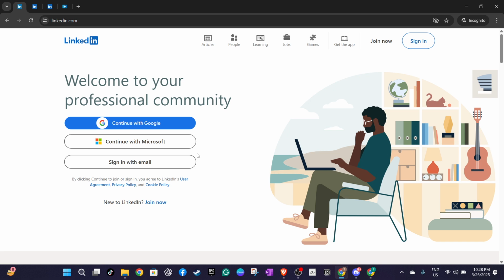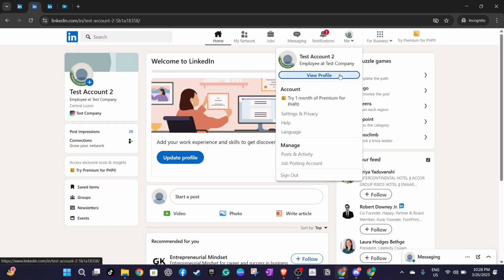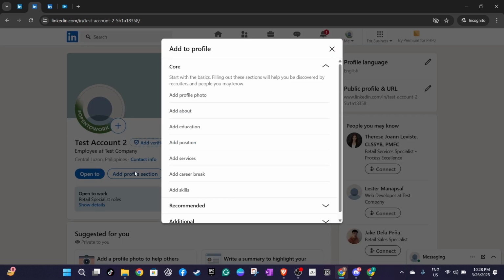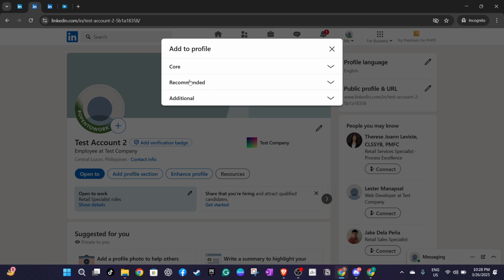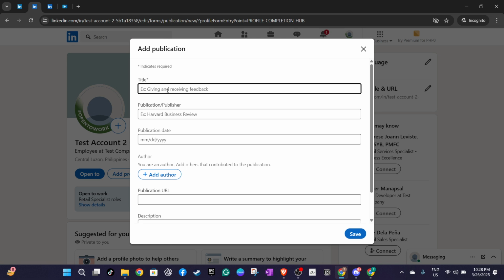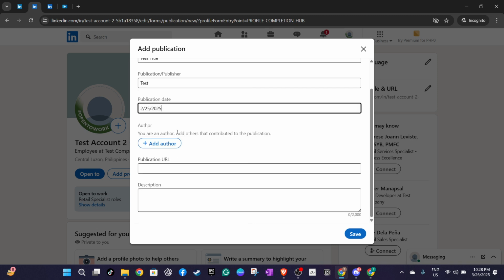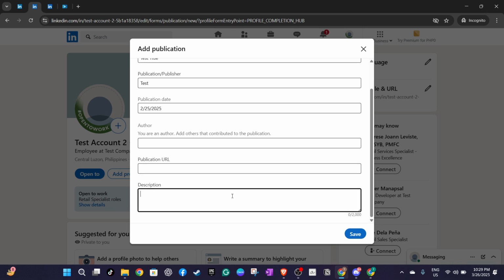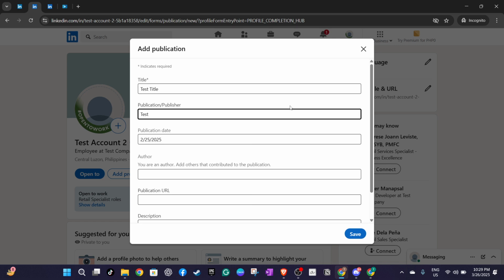How to Add Publications in LinkedIn [2025 Full Guide]